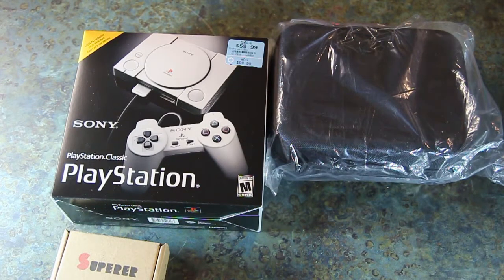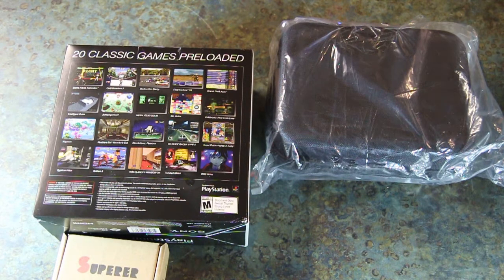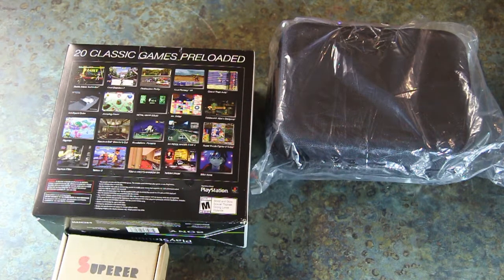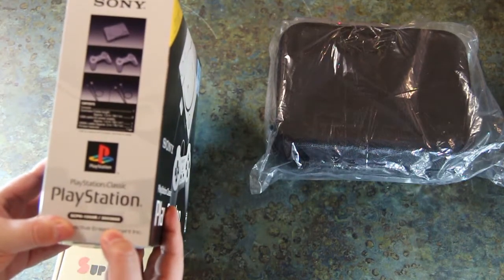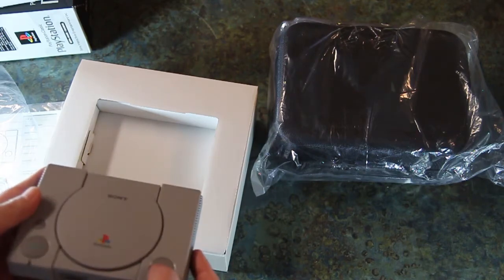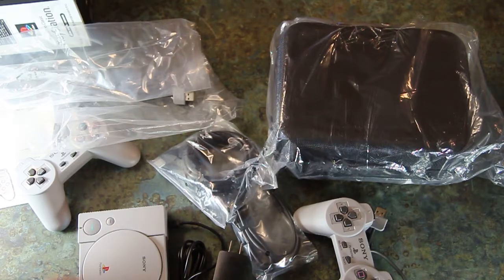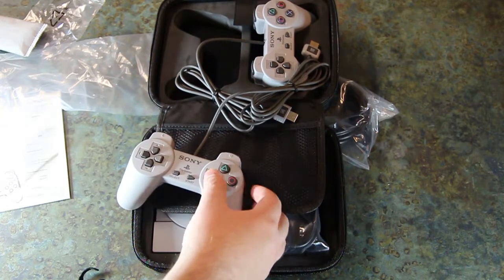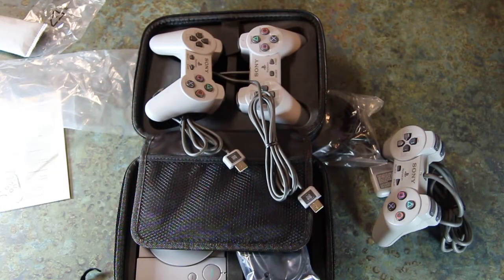PlayStation Classic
Mike unboxes the PlayStation Classic